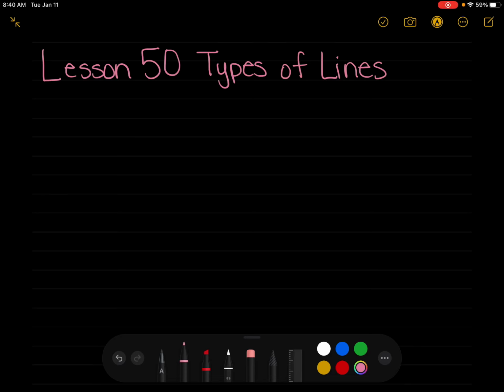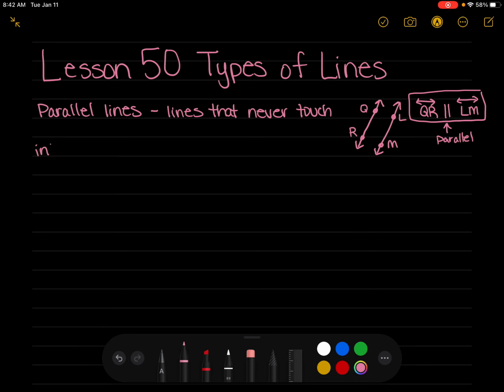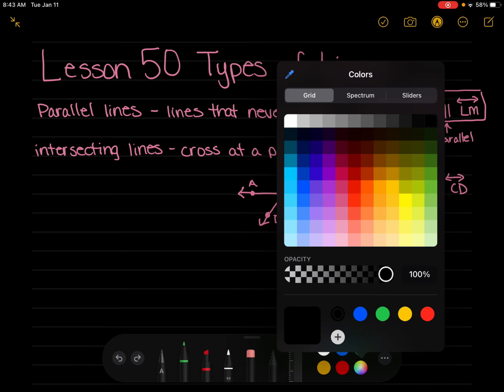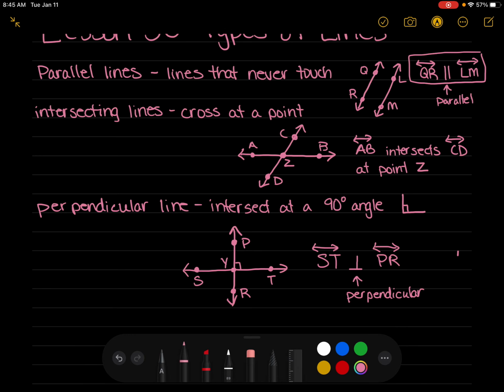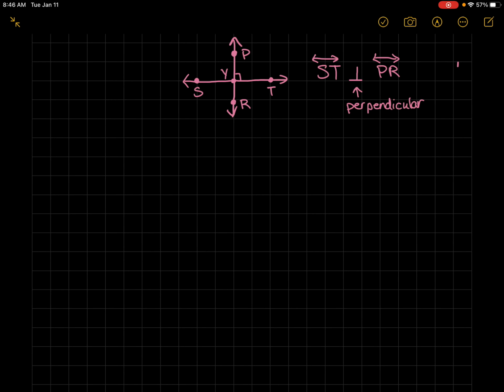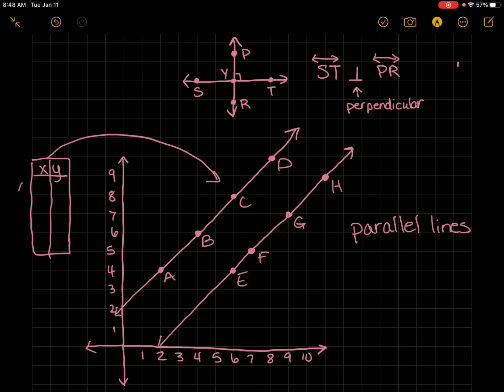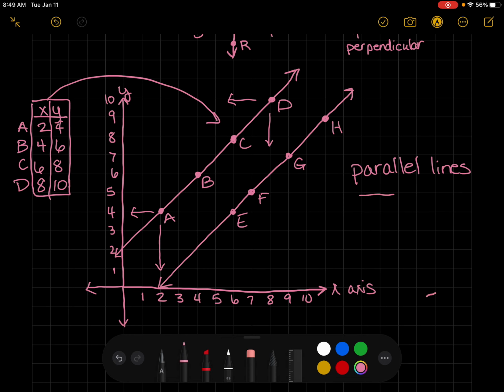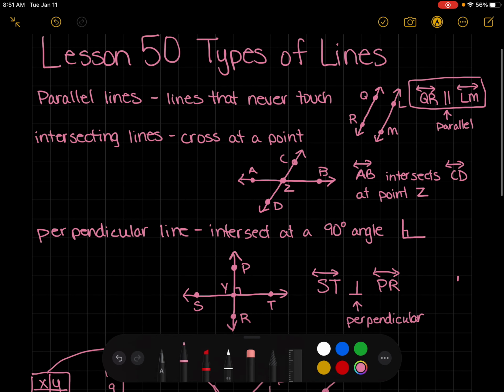Math 6/7 Lesson 50